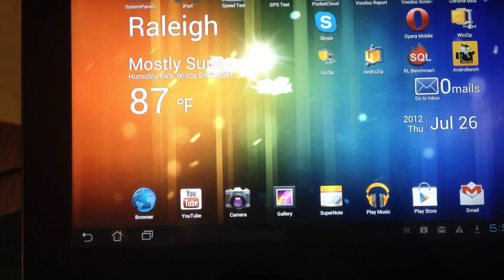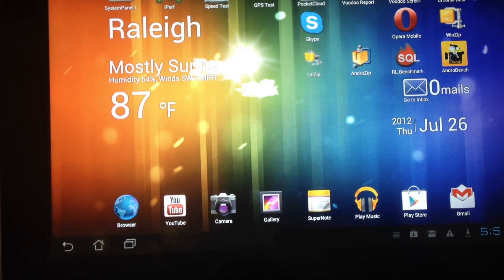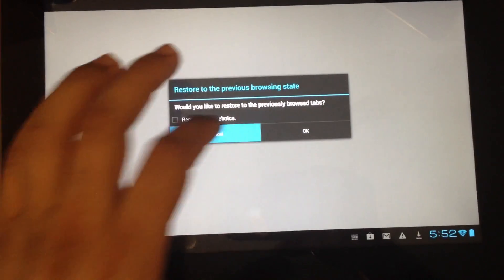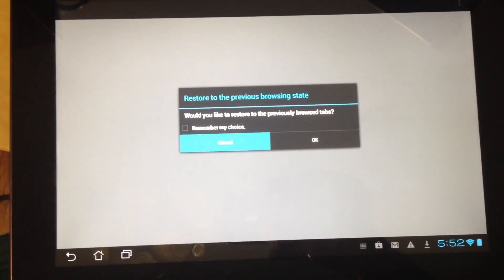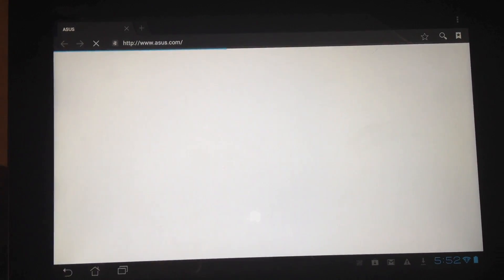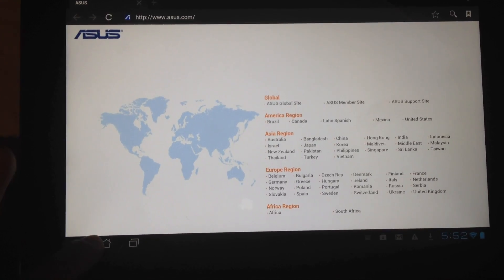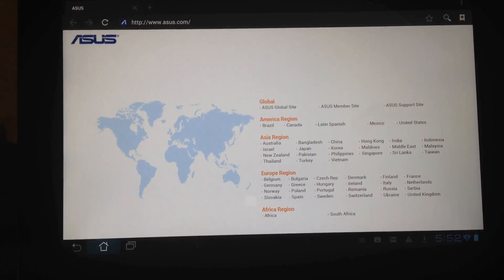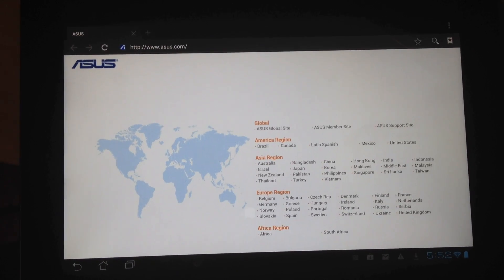ASUS Transformer Pad Infinity Lag During Background IO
UI lag while downloading at 2.5MB/s on the TF700T